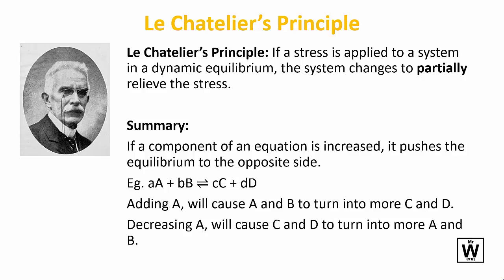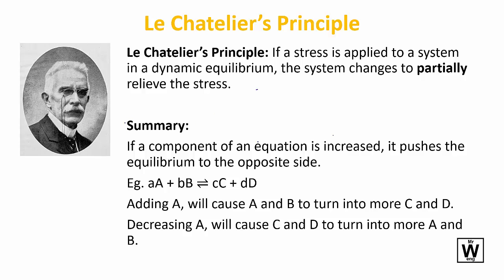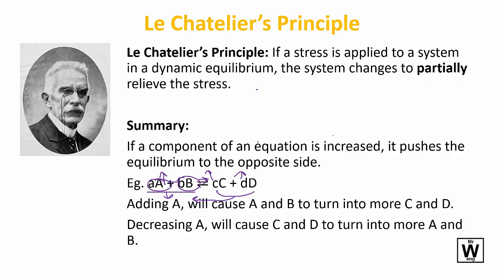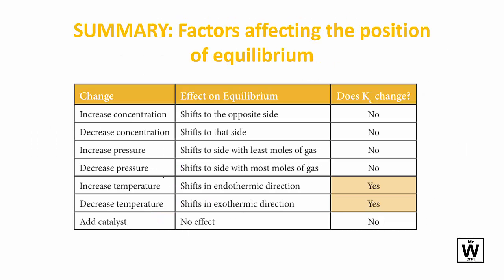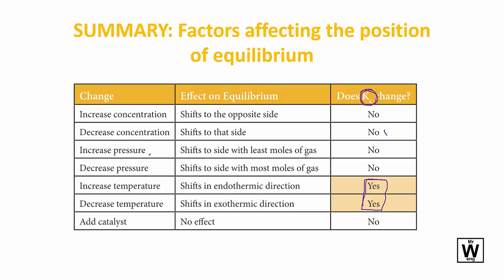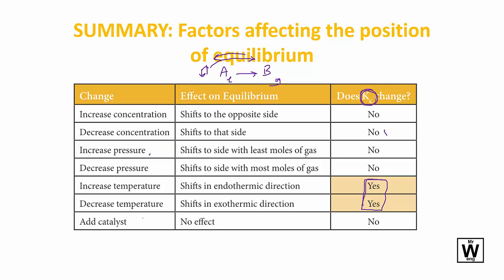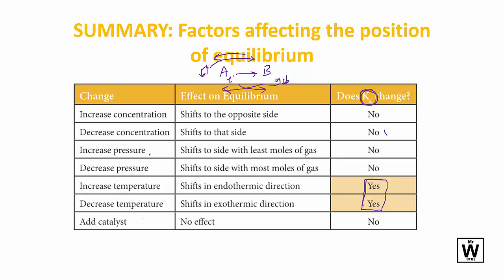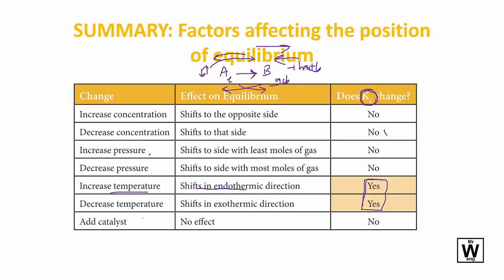Le Chateliers Principle | U3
ATAR Chemistry for the QCE Y12 U3 T1 Chem Eq - Le Chateliers Principle
The basic principle with which we use to determine how equilibrium changes when adding a catalyst, or changing temperature, pressure, or concentration. The following videos are in more detail and importantly will cover important graphs that you need to be able to interpret or explain or draw. etc...